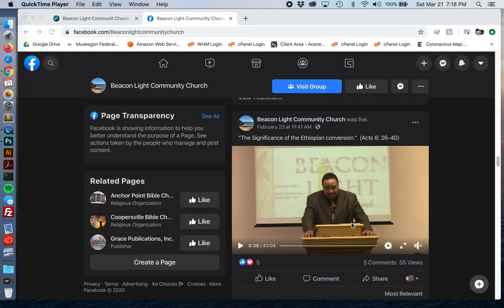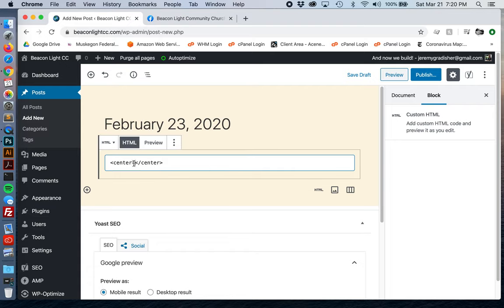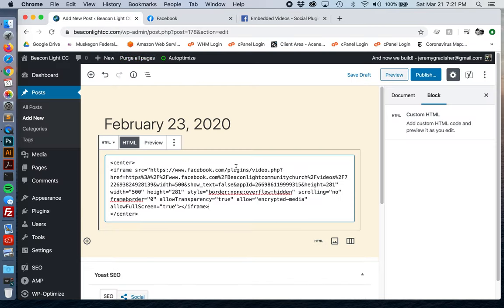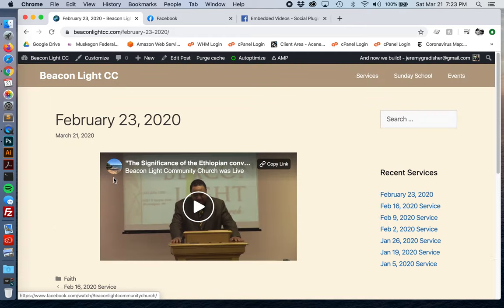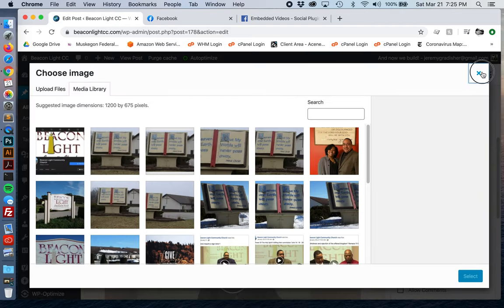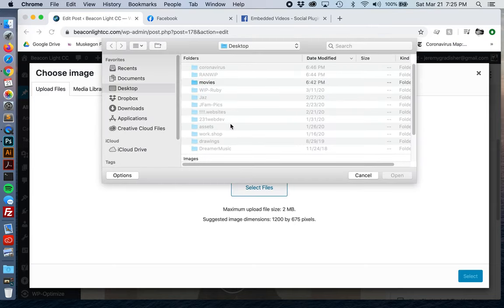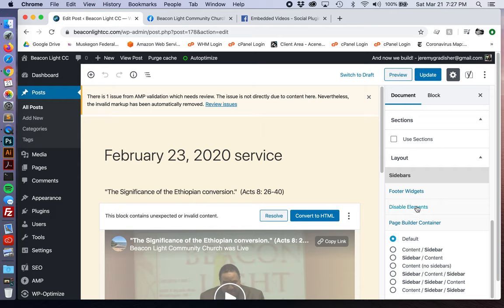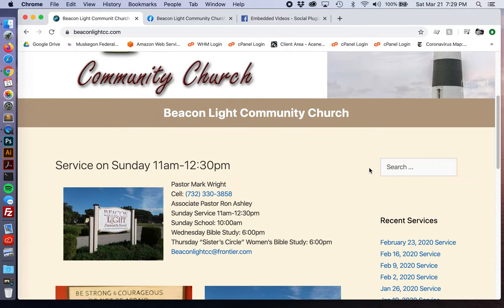Beacon Light Community Church embed sermon on WordPress website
Tutorial on how to embed a Facebook video onto a WordPress post page. The video was specifically made for a local church that I had the honor of making a website for.

Super basic stuff about using an iframe to embed a video within a WordPress post.